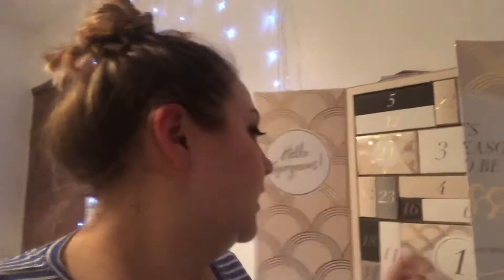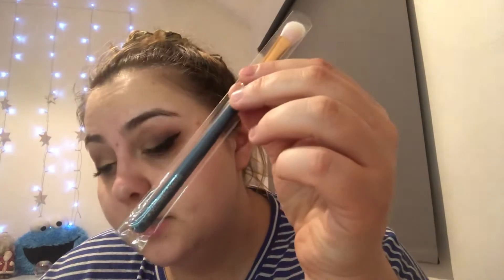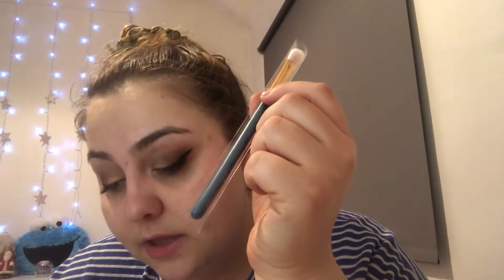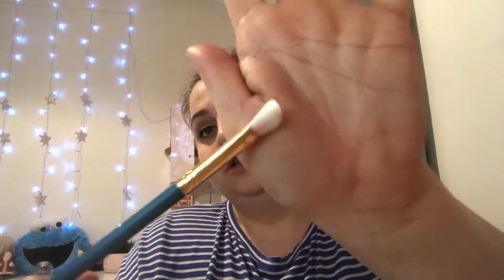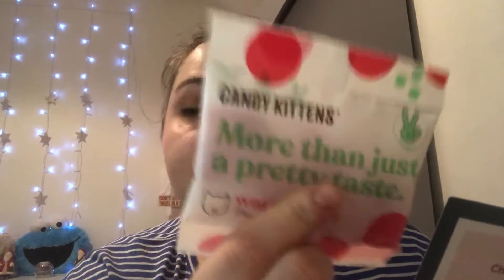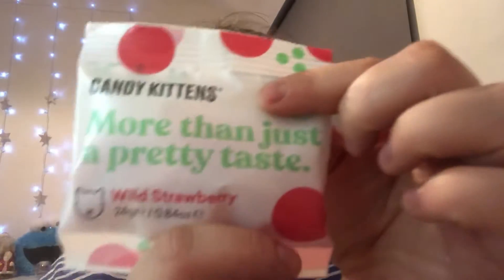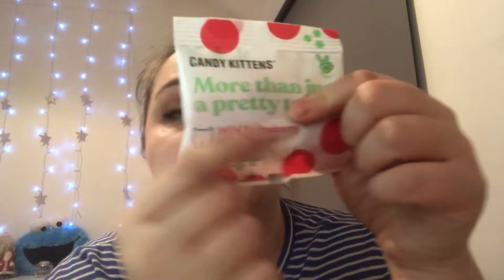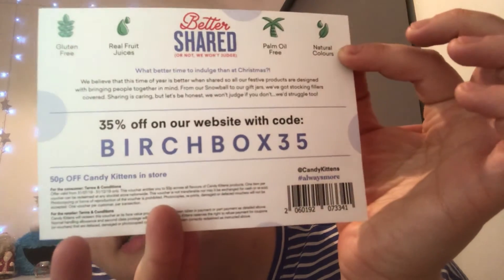Vlogmass day 8 Birchbox | 2019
Vlogmass day 8!!!
December Birchbox 2019!!! Hope you all enjoy

All of the opinions and thoughts in this video are my own.